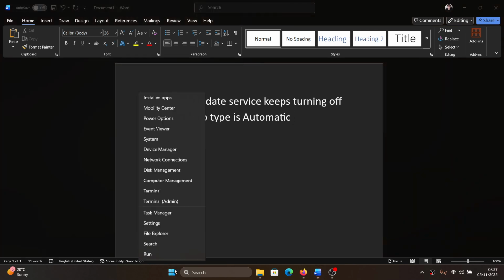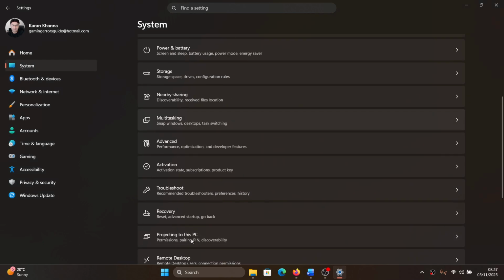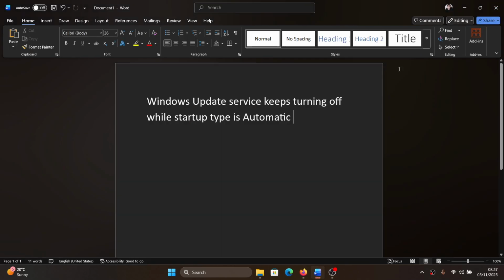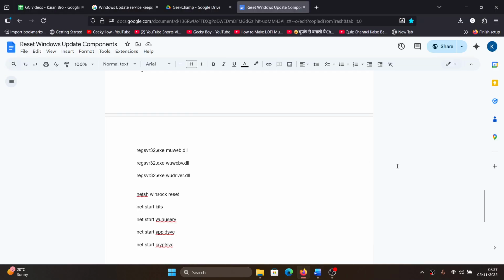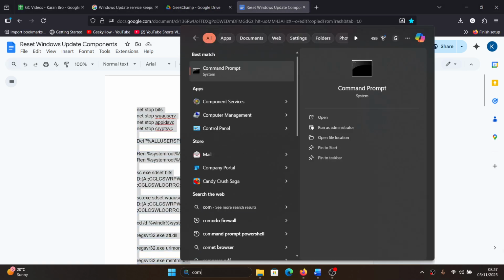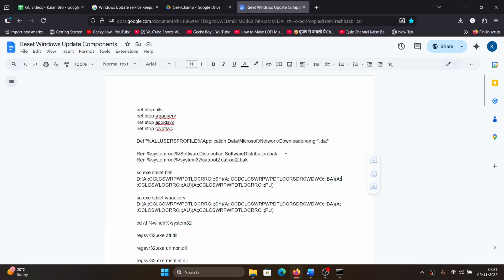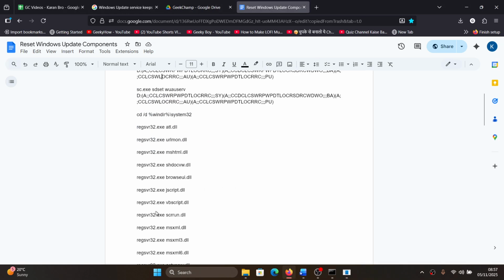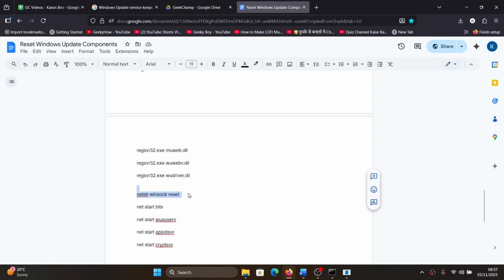Windows Update service keeps turning off while startup type is Automatic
Video Title : Windows Update service keeps turning off while startup type is Automatic

If you wish to Windows Update service keeps turning off while startup type is Automatic then please watch this video.